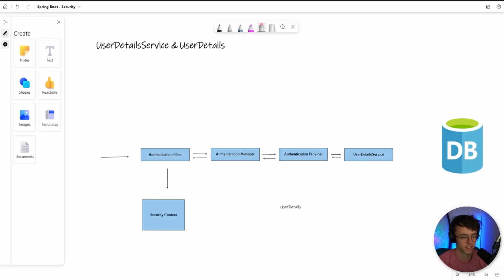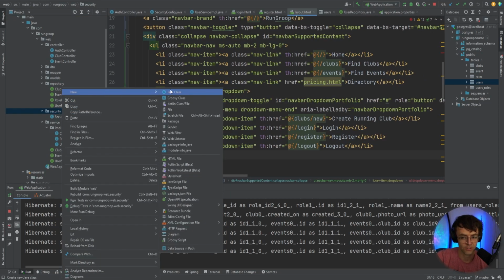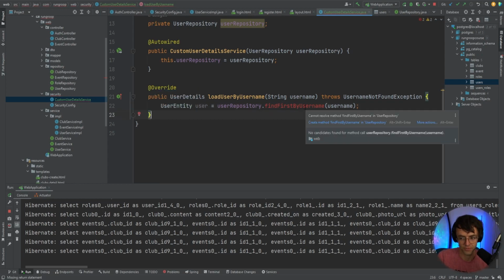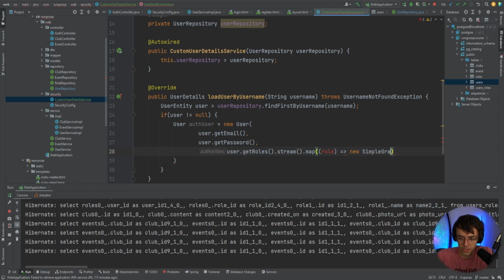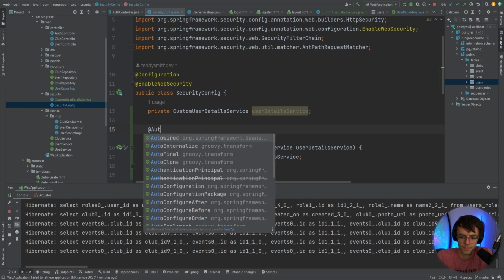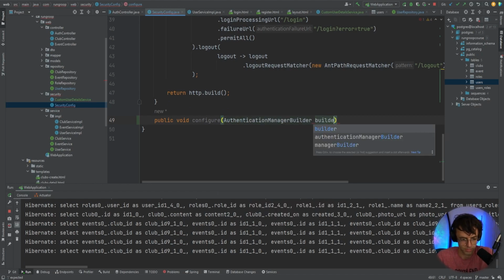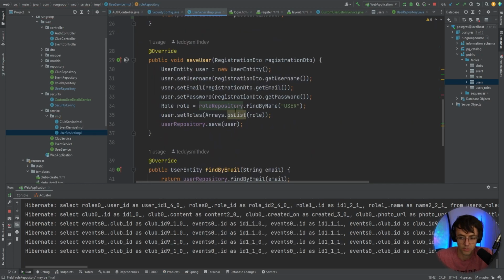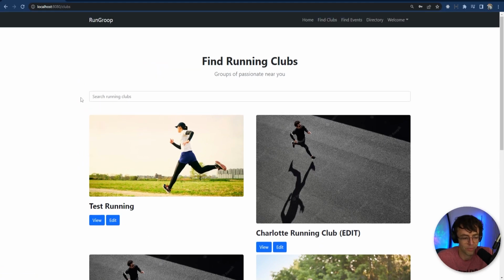Spring MVC Security - 24. UserDetailsService